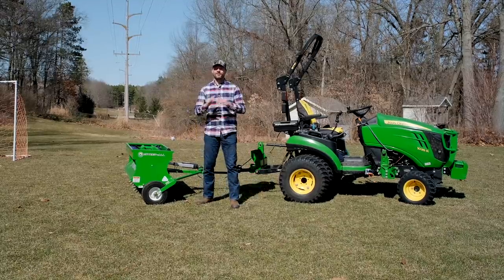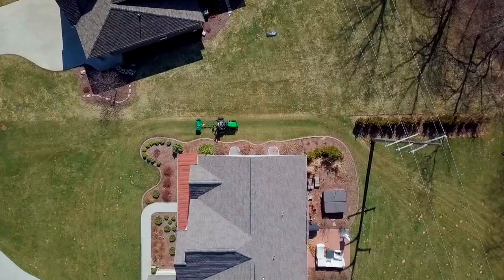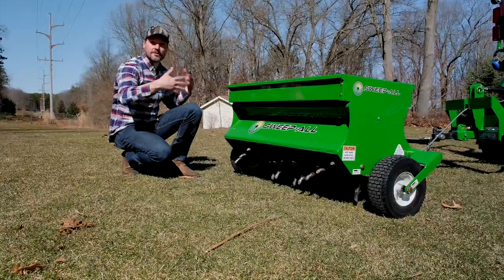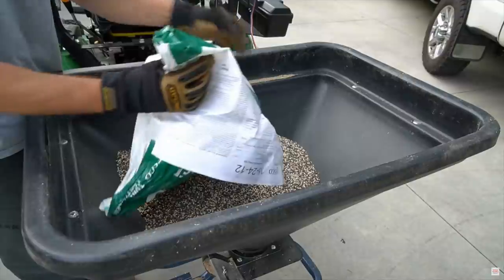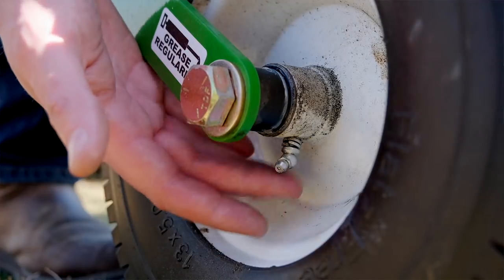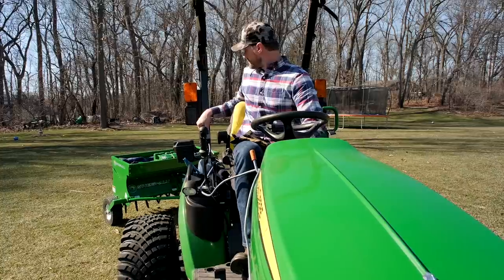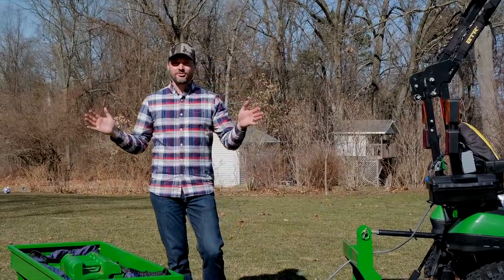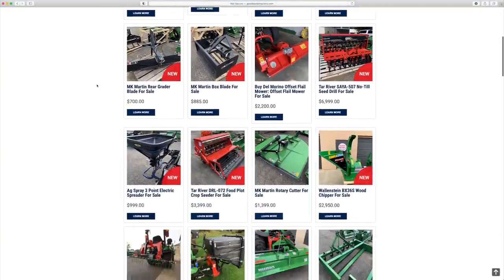LAWN CORE AERATOR FOR TRACTORS! CORE PLUG AERATE YOUR LAWN! 🚜😎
We are really excited to kick off our spring projects by aerating our yard. We've got a brand new product to review: the AR Aerator from Sweep-All. This is a Core Plug Aerator.  We've hooked it up to our John Deere 1025R (though you can use it with any sub-compact or compact tractor or even a riding mower or zero turn mower), and we'll cover all of the features of this attachment that have us excited in today's video. If you don't know why one should aerate his lawn, we'll cover that also.

This is a commercial grade pull behind aerator that is great for rental yards, lawn and landscape companies, or the DIY'er looking to dial in his lawn.  Pricing on this plugger is competitive or even cheaper than many consumer grade units.  I'd highly recommend upgrading to the electric lift as this will greatly enhance operator efficiency.